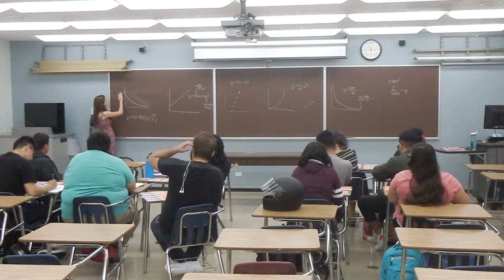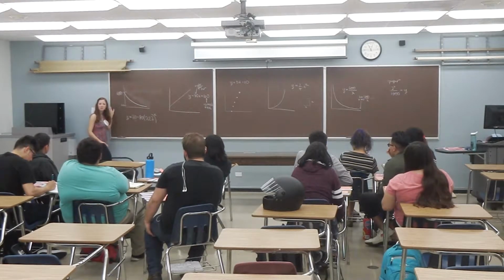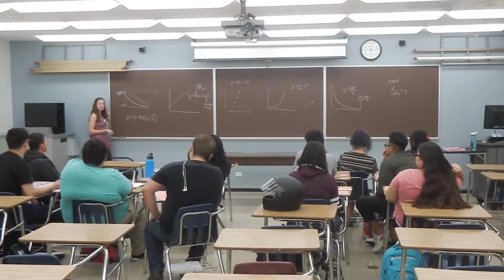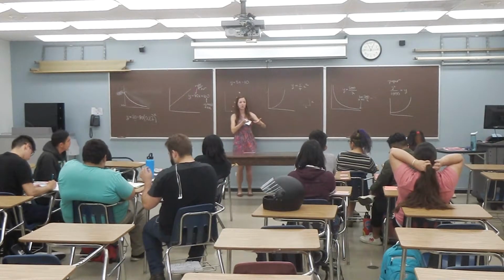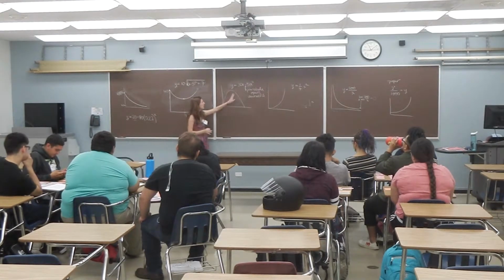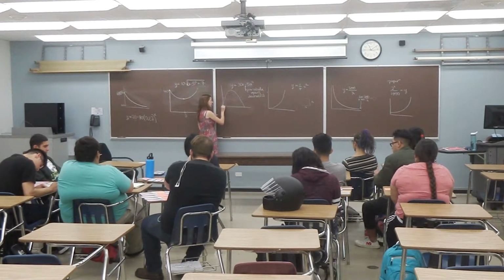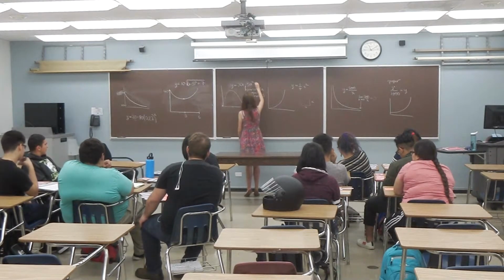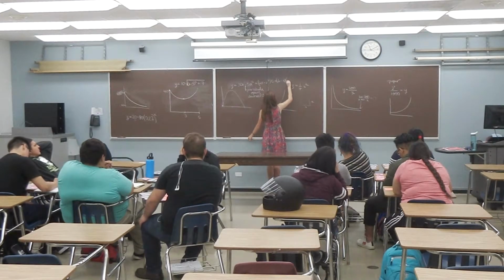Math Aug 20th 3